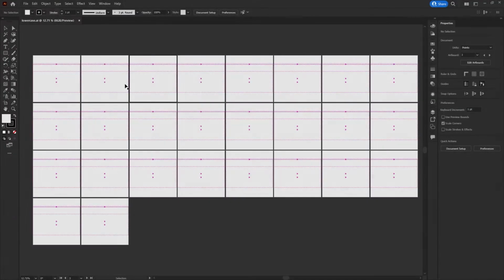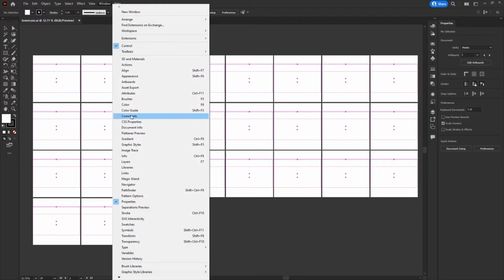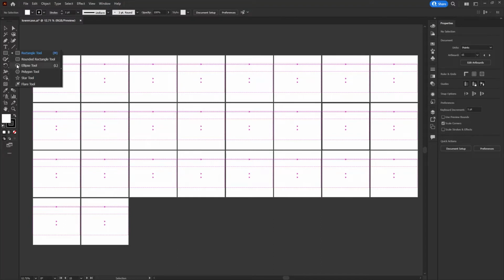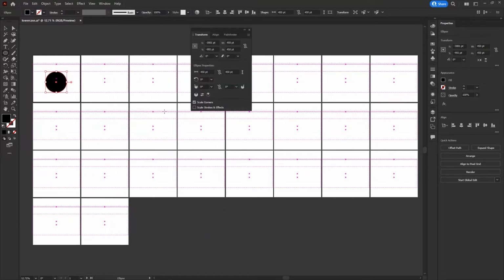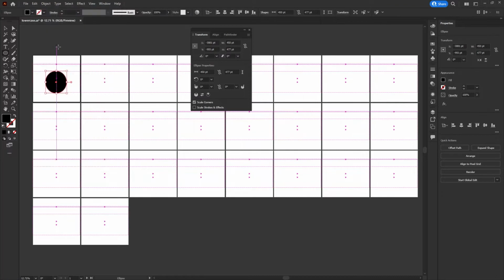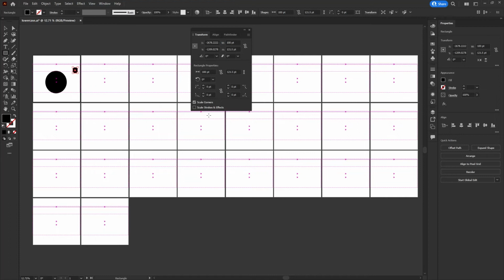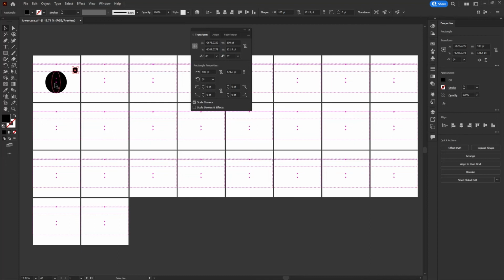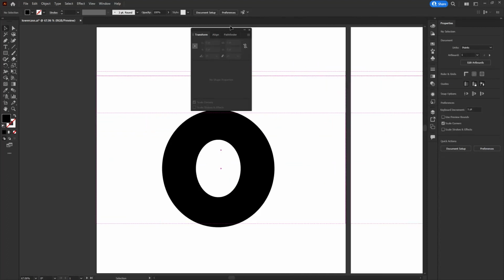bowl and counter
Tutorial: bawl and counter - type design

00:00 - Type anatomy
00:21 - Order
00:49 - Grid
00:54 - Tips
02:01 - Lowercase "o"
02:32 - Overshoot / Undershoot
03:03 - Vertical stroke
03:45 - Horizontal strokes (optical compensation)
05:11 - Compound Path
05:40 - Anatomy